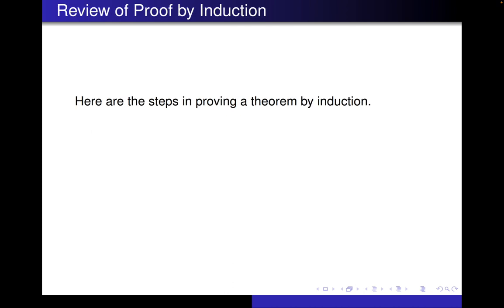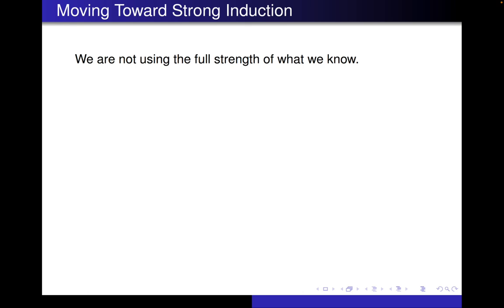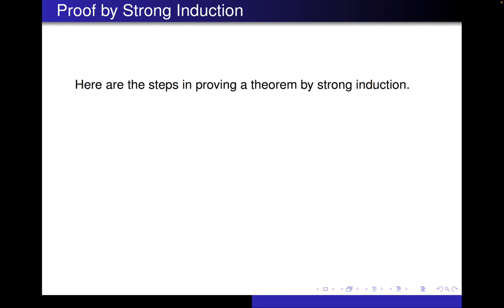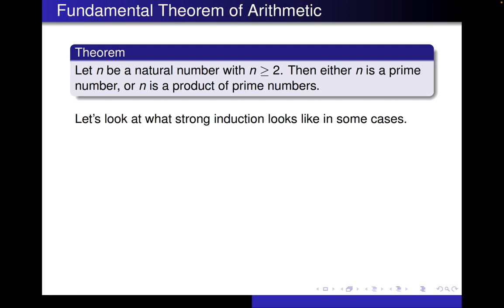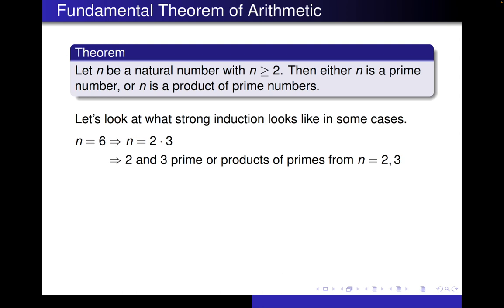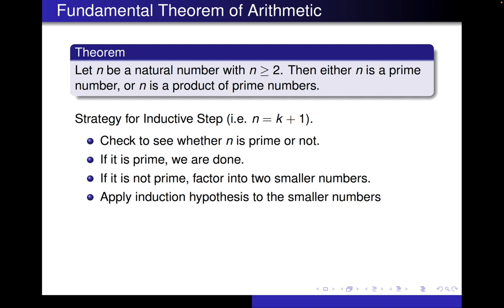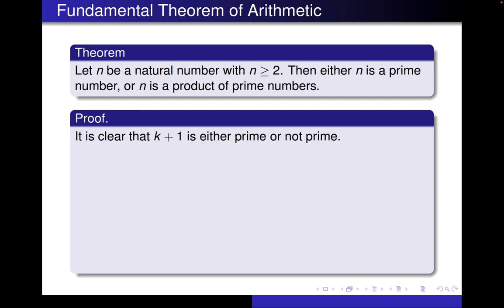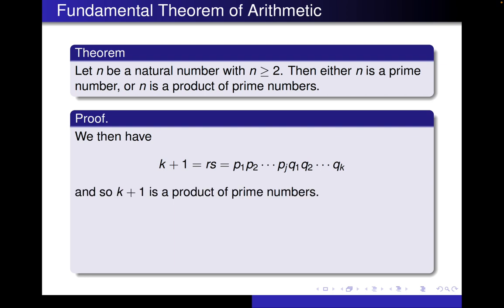Strong Induction (Section 4.2)